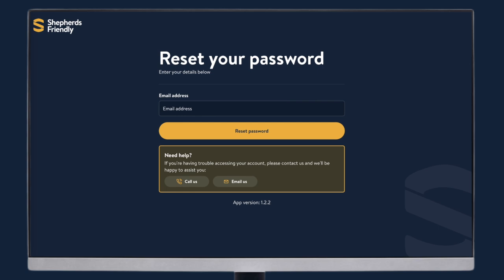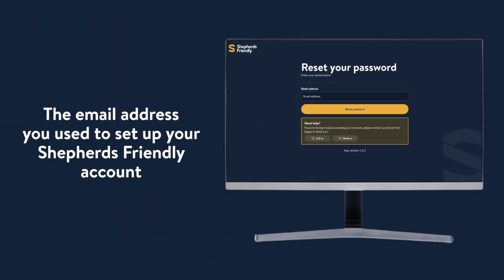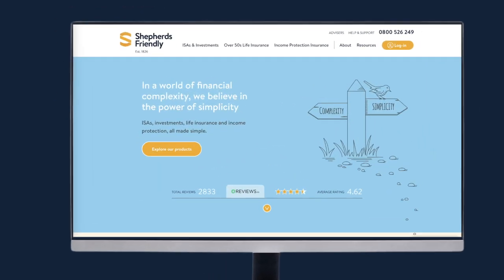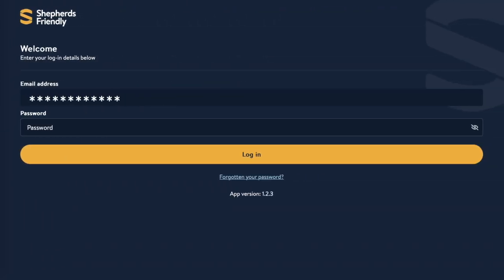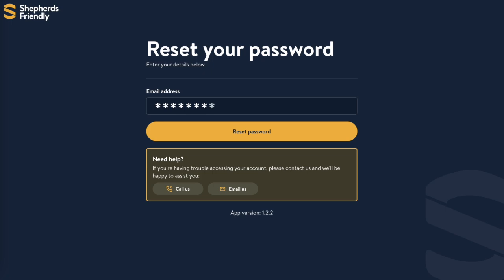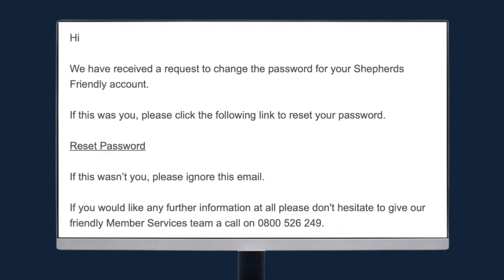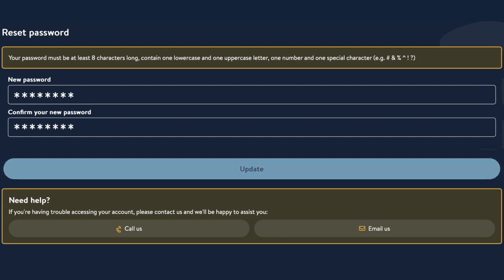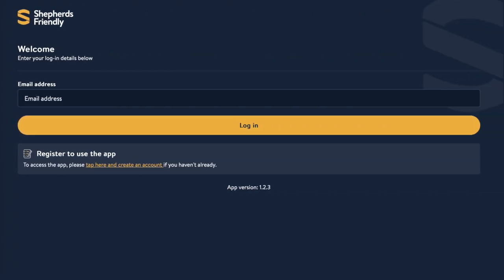How to change your Shepherds Friendly account password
This video will show you how change your Shepherds Friendly password on a browser.

If you still need help, don't hesitate to get in touch with our Friendly Member Services team via our online web form